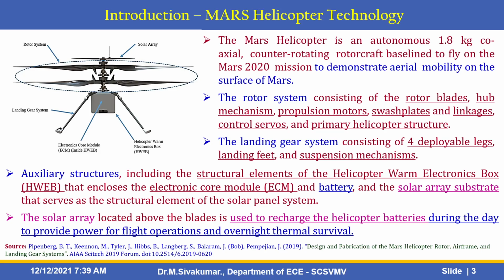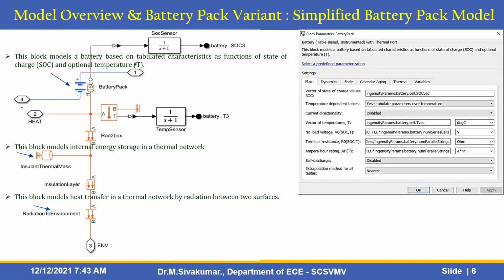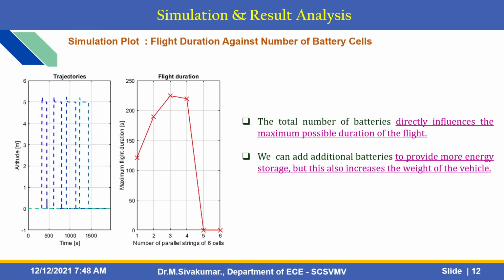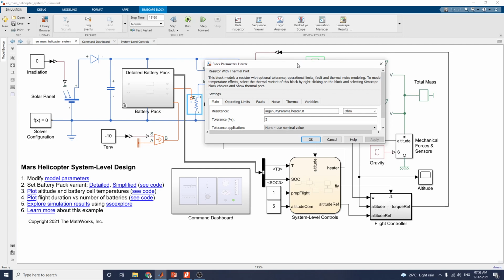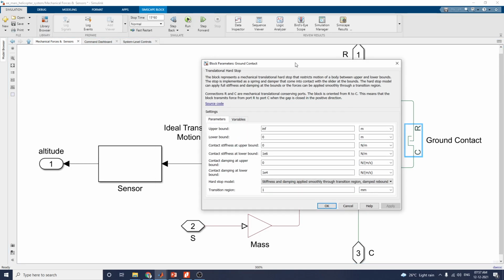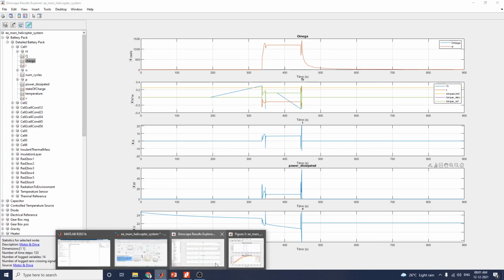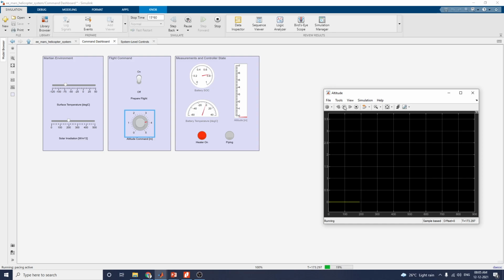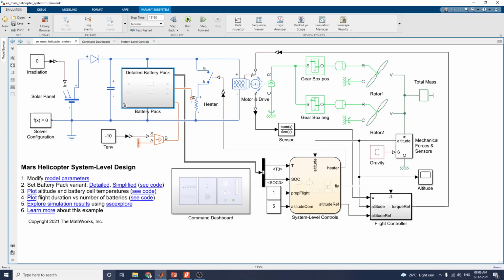Design of NASA Robotic MARS Helicopter Using Matlab Simulink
free matlab microgrid tutorial electricvehicle predictions project This example shows how to use Simscape™ Electrical™ to model a helicopter with coaxial rotors suitable to fly on Mars.
This helicopter takes inspiration from Ingenuity, the robotic helicopter developed by NASA, which accomplished the first powered flight on another planet.

 Withrow, S., Johnson, W., Young, L. A., Cummings, H., Balaram, J., & Tzanetos, T. (2020). “An Advanced Mars Helicopter Design”. ASCEND 2020. doi:10.2514/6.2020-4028
 Pipenberg, B. T., Keennon, M., Tyler, J., Hibbs, B., Langberg, S., Balaram, J. (Bob), Pempejian, J. (2019). “Design and Fabrication of the Mars Helicopter Rotor, Airframe, and Landing Gear Systems”. AIAA Scitech 2019 Forum. doi:10.2514/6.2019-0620
 Balaram, B., Canham, T., Duncan, C., Grip, H. F., Johnson, W., Maki, J., Zhu, D. (2018). “Mars Helicopter Technology Demonstrator”. 2018 AIAA Atmospheric Flight Mechanics Conference. doi:10.2514/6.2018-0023

Contents
Introduction – MARS Helicopter Technology
Introduction  - Mars Helicopter System-Level Design
Simulink Model – NASA Robotic MARS Helicopter
Model Overview & Battery Pack Variant
Flight Control System & Command Dashboard subsystem
Simulation & Result Analysis:
   Altitude and Battery Cell Temperatures
   Flight Duration Vs Number of Battery Cells
The  Mars  Helicopter  is  an  autonomous  1.8  kg  co-axial,  counter-rotating  rotorcraft baselined to fly on the Mars 2020  mission to demonstrate aerial  mobility on the surface of Mars.
The rotor system consisting of the rotor blades, hub mechanism, propulsion motors, swashplates and linkages, control servos, and primary helicopter structure.
The landing gear system consisting of 4 deployable legs, landing feet, and suspension mechanisms.
Auxiliary structures, including the structural elements of the Helicopter Warm Electronics Box (HWEB) that encloses the electronic core module (ECM) and battery, and the solar array substrate that serves as the structural element of the solar panel system.
The solar array located above the blades is used to recharge the helicopter batteries during the day to provide power for flight operations and overnight thermal survival.
This example shows how to use Simscape™ Electrical™ to model a helicopter with coaxial rotors suitable to fly on Mars.
 To control the helicopter altitude interactively, can use the blocks in the Command Dashboard subsystem.
The helicopter model comprises
 Solar Panel,
 Battery Pack,
 Heater,
  Motor & Drive,
 Two gearboxes
 Two contra-rotating coaxial rotors,
 1D mechanical model of the gravity, drag, mass, and ground contact forces.